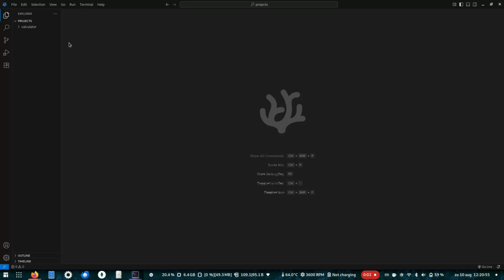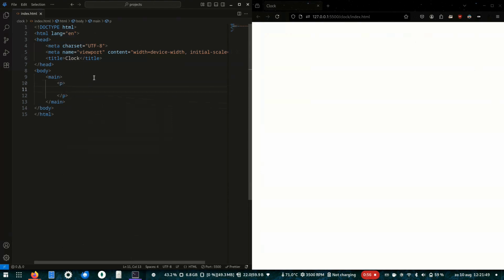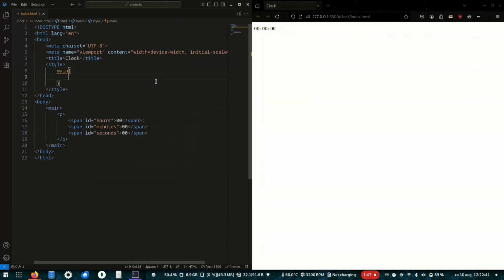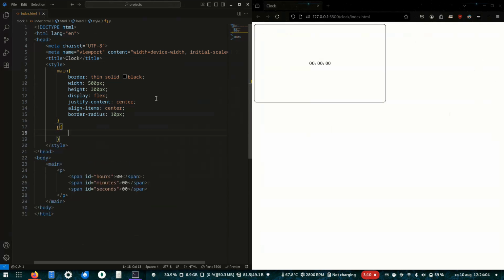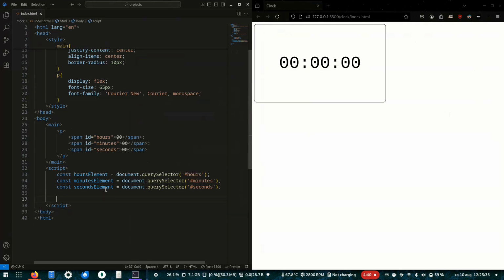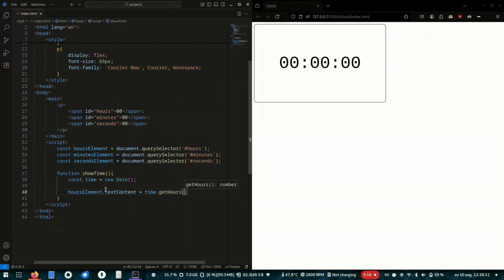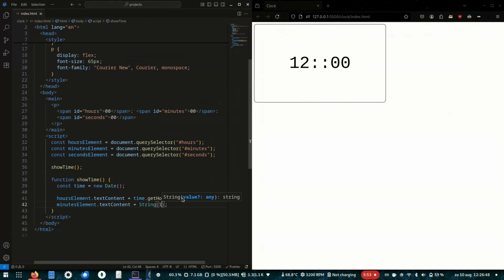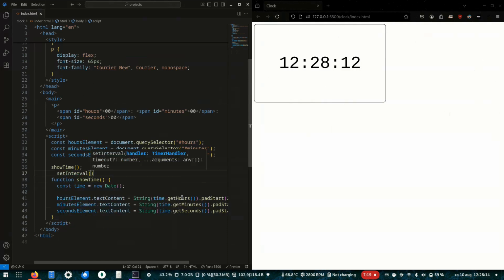Learn Web Development Episode 3: Clock | Getting Started with HTML, CSS, JS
Welcome to the third episode of our Web Development series! In this tutorial, you'll learn how to create a fully functional clock using HTML, CSS, and JavaScript. Follow along as we build the layout, style it, and add interactive functionality step-by-step.

In this video, you'll learn:
✔️ How to set up your project and create the HTML structure
✔️ Styling the clock with CSS for a clean, responsive look
✔️ Adding JavaScript to show the time

Perfect for beginners looking to get started with web development. Make sure you've watched the first episode to set up your environment!